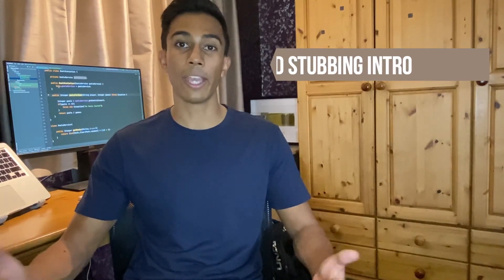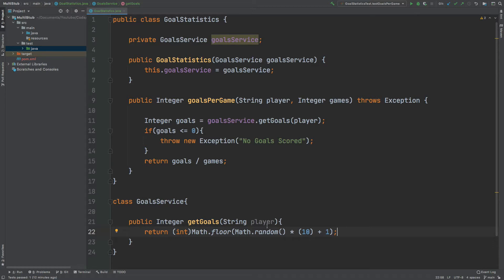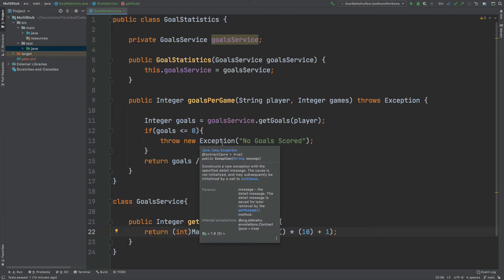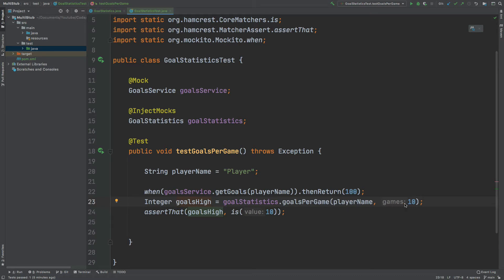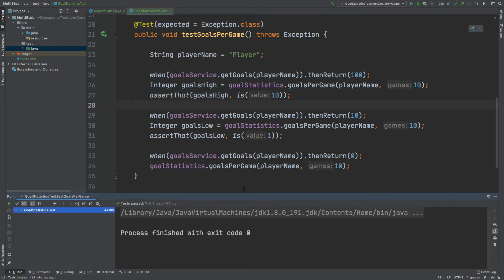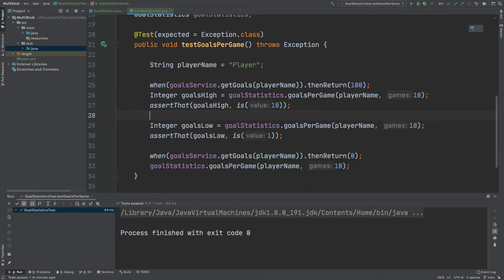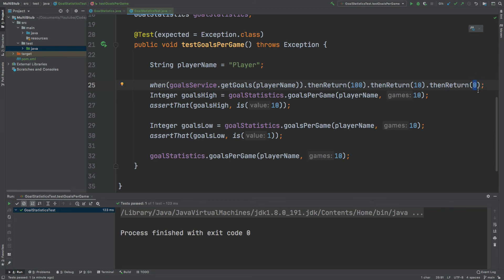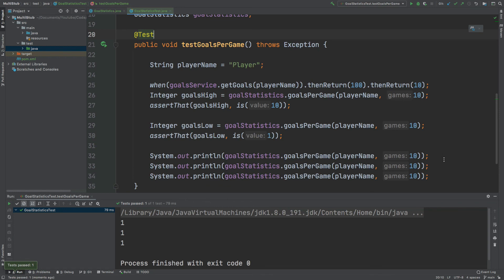Step-by-step guide to stubbing repeated method calls - JUnit Mockito Tutorial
Learn how Mockito supports the testing of multiple method outcomes in a concise and readable way with consecutive stubbed calls. This video will explore when we may need to stub and test different method outcomes, and how you can achieve this with Mockito without repeating multiple lines of test code.

🕒 Timestamps 🕒

00:00 - Introduction
00:38 - Class under test
01:50 - Creating multiple tests
03:30 - Using consecutive stubs